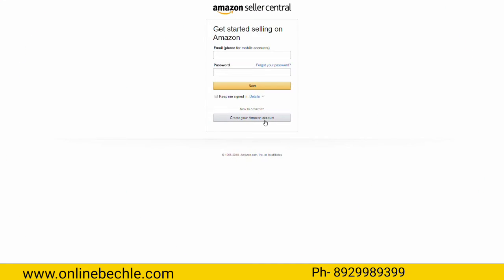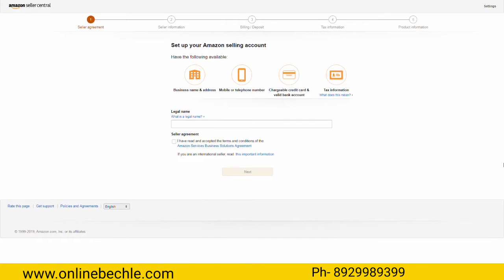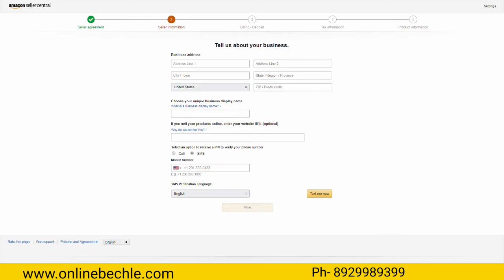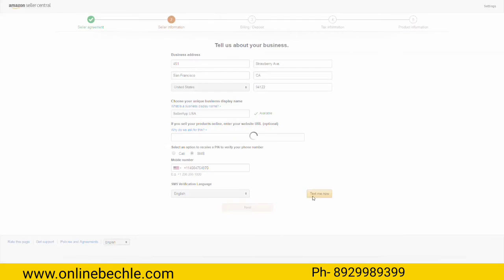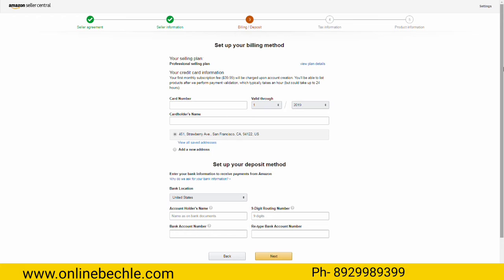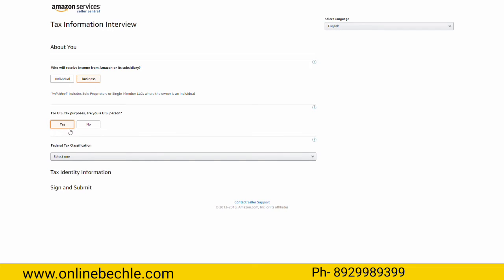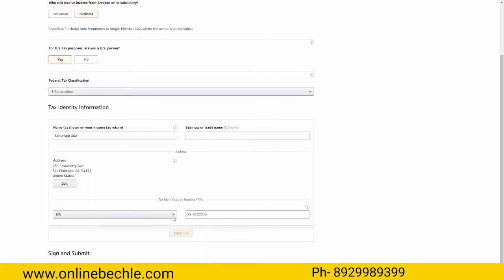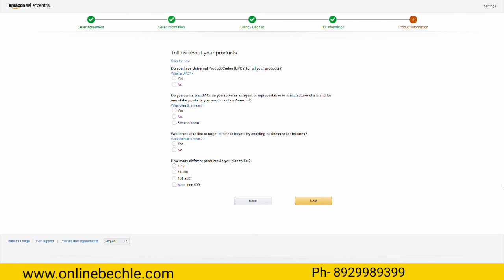How to create amazon seller account in 2020 | online bechle